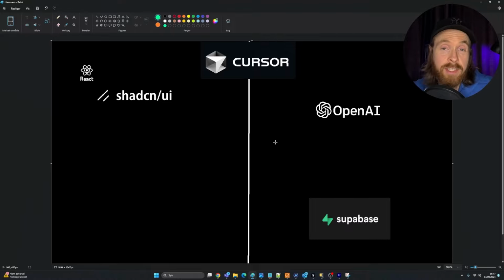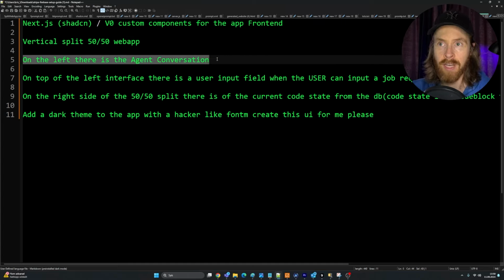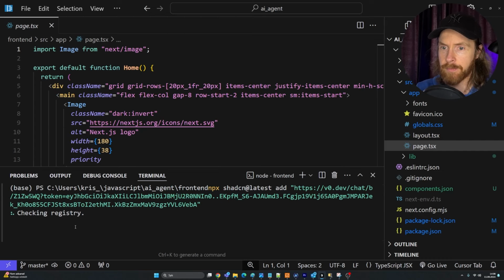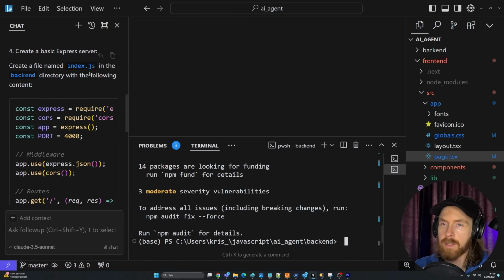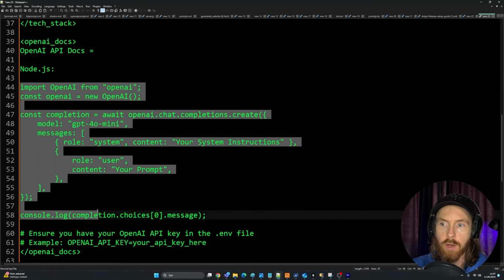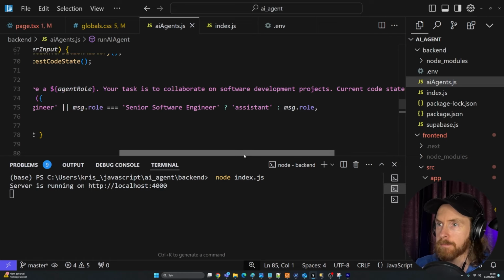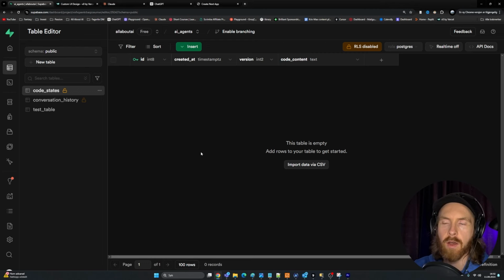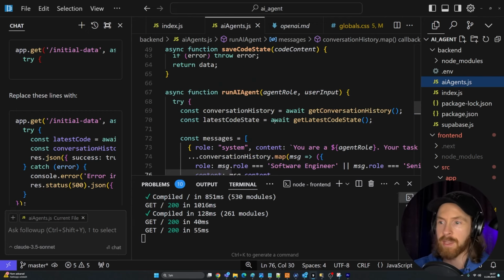AI App of the Week 2 - AI Agents with Supabase Memory | Cursor & V0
00:00 Todays AI App
03:08 Vercel V0
05:27 Shadcn Setup + Vercel V0
08:28 Testing Frontend
09:49 Supabase
10:32 Setting up backend Cursor
12:08 Supabase AI Agent Setup
14:58 OpenAI Agents Setup Cursor
19:37 Testing the ai app
21:08 Adding Memory to AI Agents
22:48 Testing final AI App